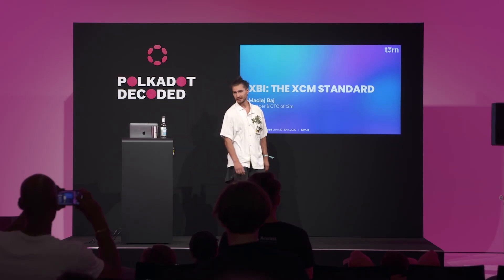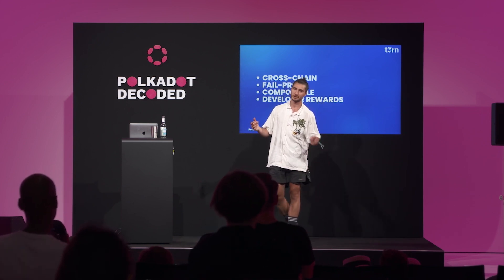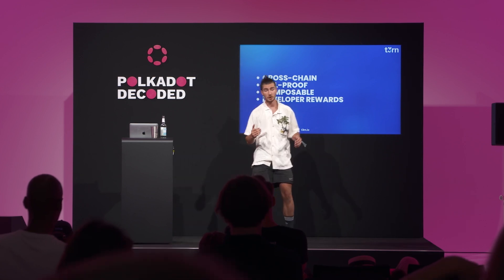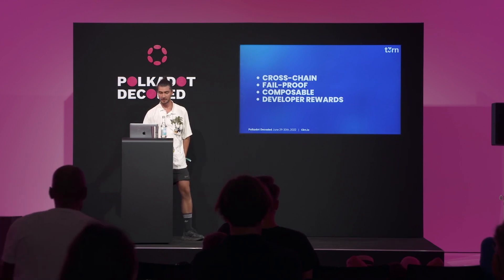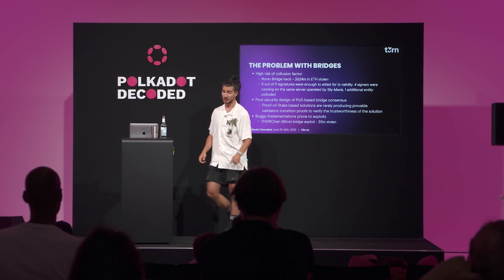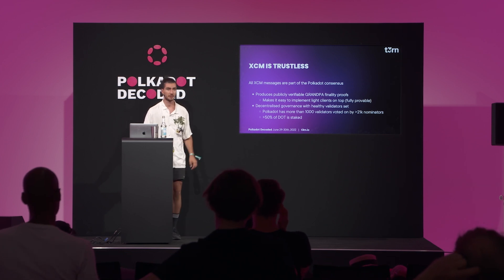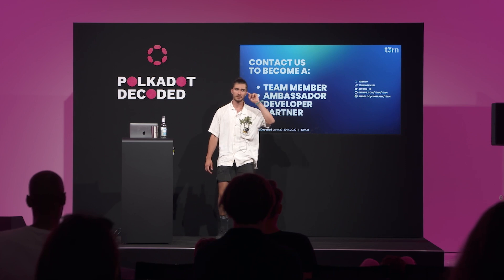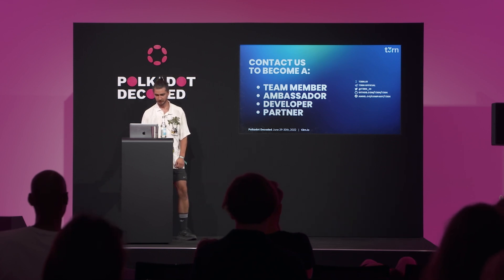t3rn: How XBI Standardizes XCM Protocol For Vastly Greater Usability | Polkadot Decoded 2022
Speaker: Maciej Baj, t3rn.